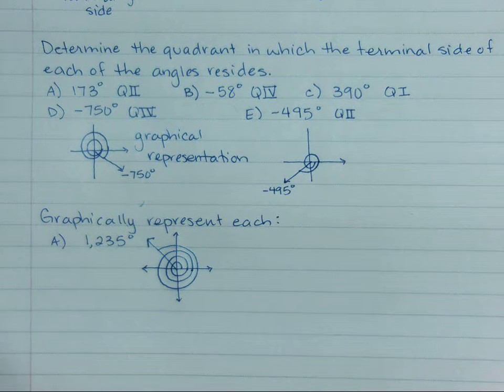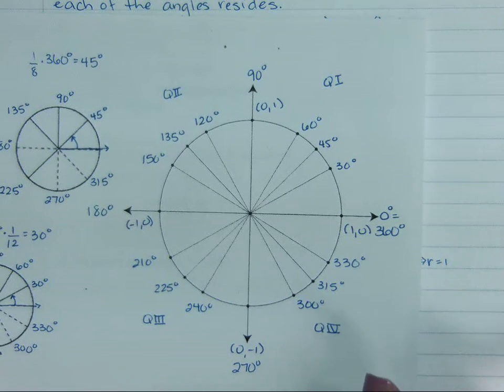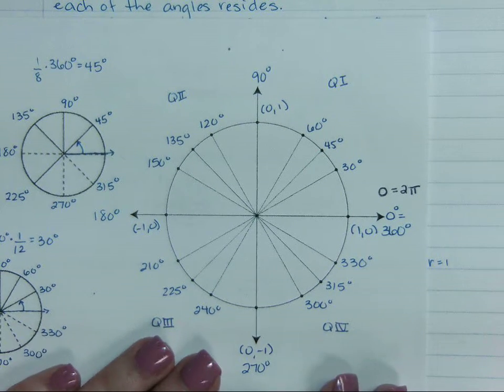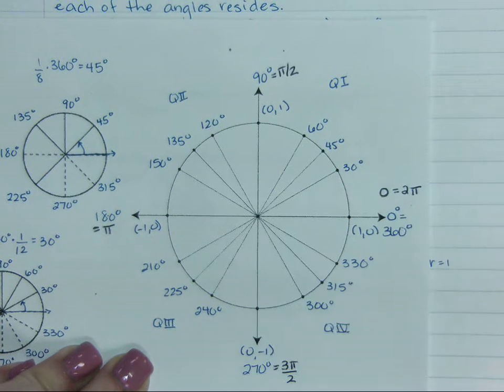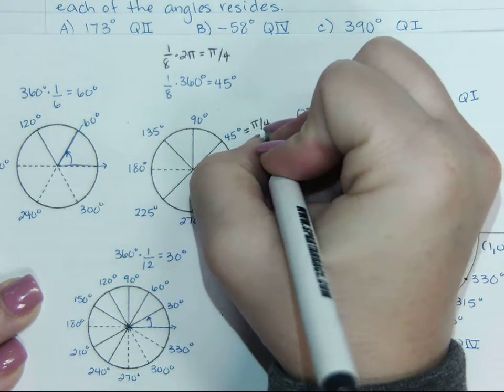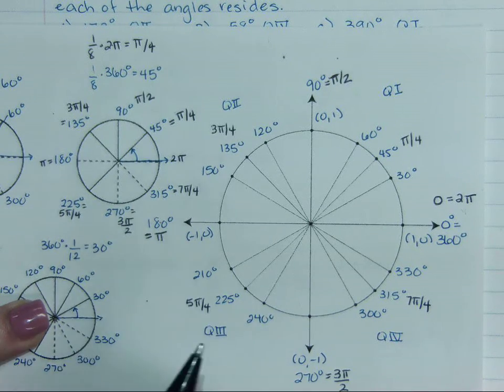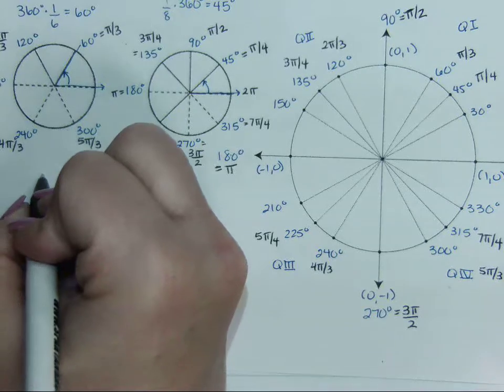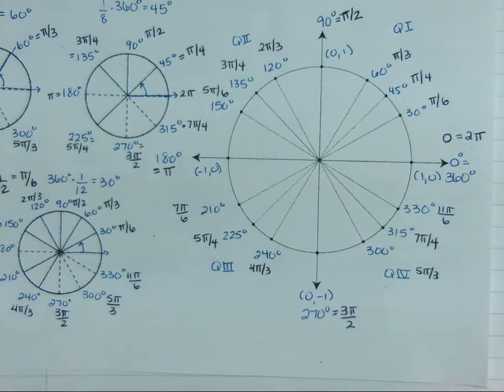Intro to Trig 3